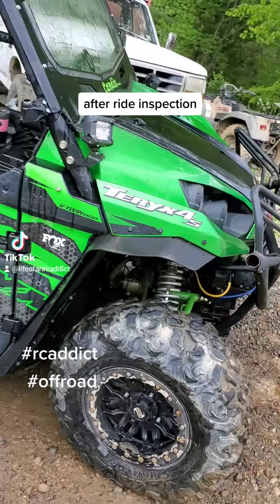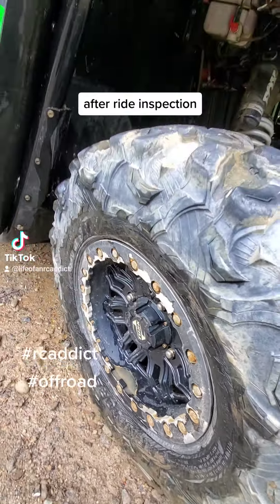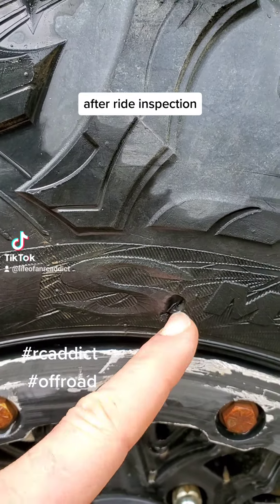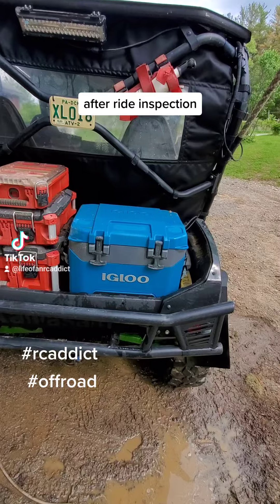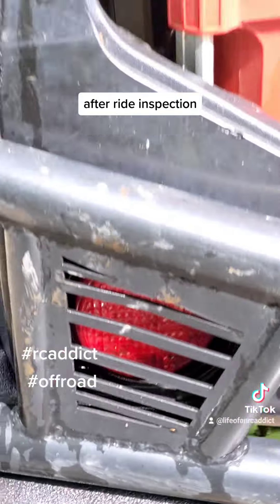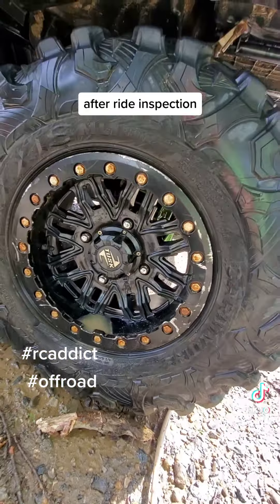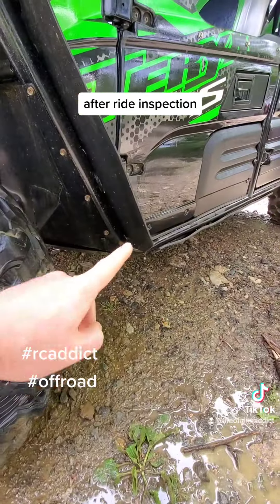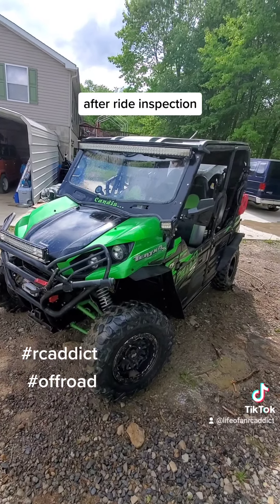just inspecting Candis after the ride today#rcaddict